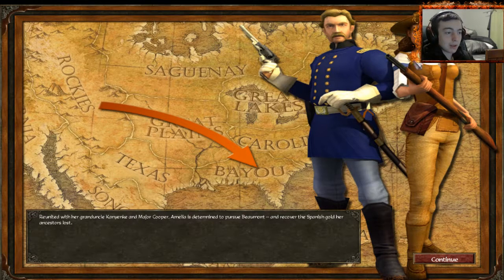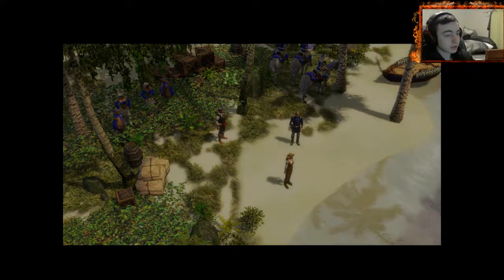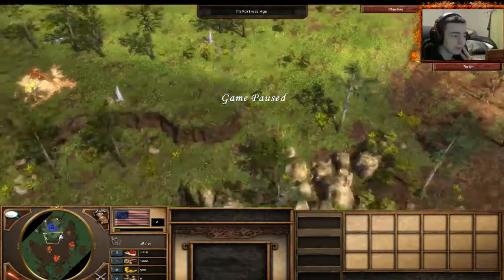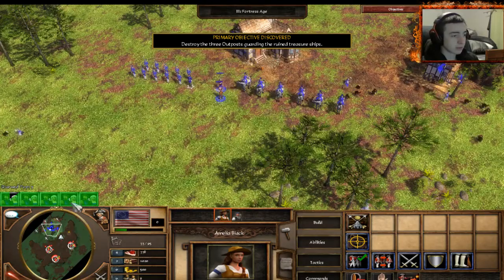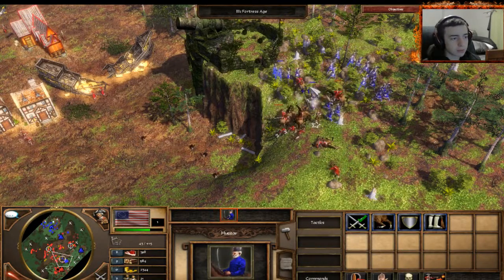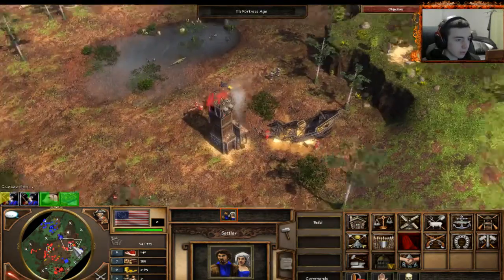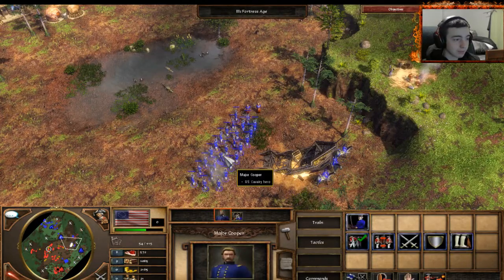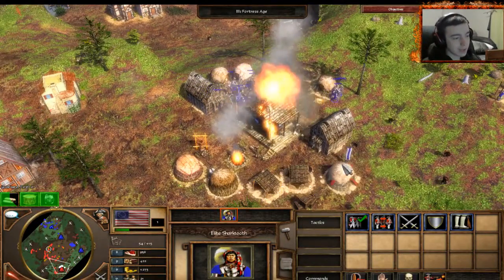Age of Empires 3 - S1 Act 3 - Mission 4 (Campaign Walkthrough - Hard)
Age of Empires 3 Campaign
Each expansion will be a season.
Blood, Ice and Steel - S1
Fire and Shadow - S2
The Asian Dynasties - S3

My music is from: NCS